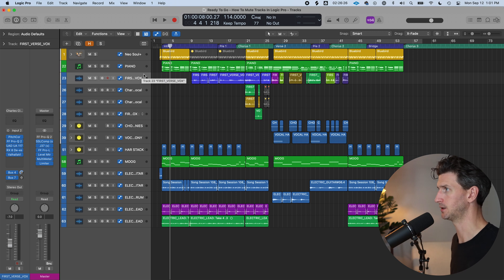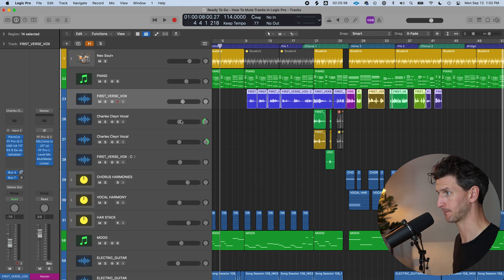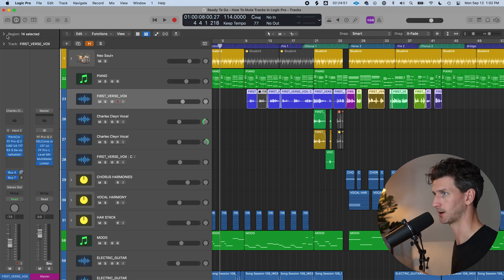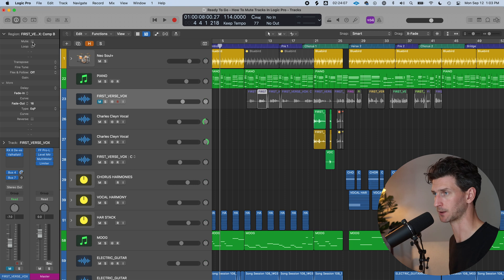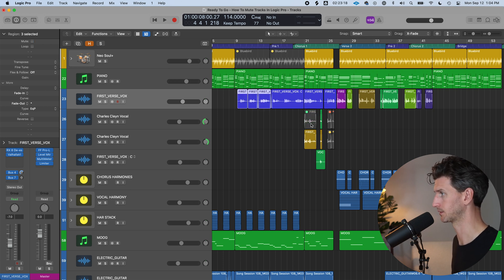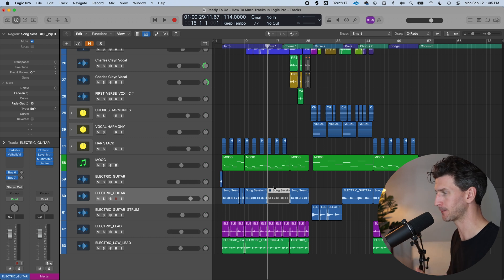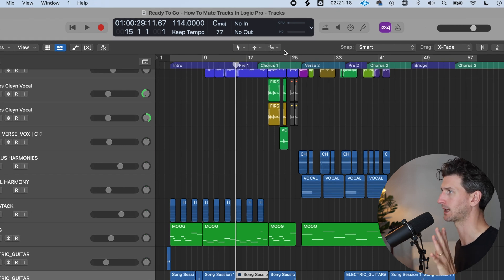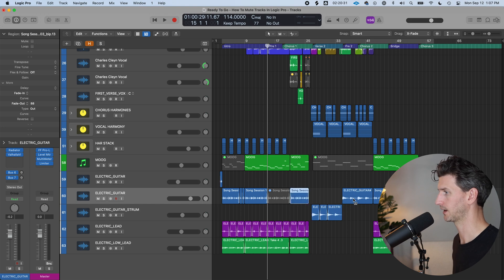How To Mute Tracks In Logic Pro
There are some hidden features in Logic Pro that are left to the wayside in beginner tutorials, for example, how to mute tracks in logic pro, can be done in a few different ways.

Release music?